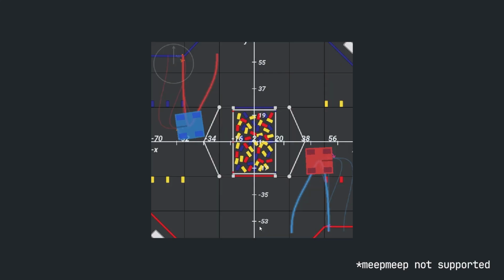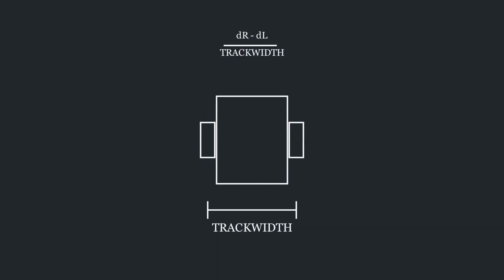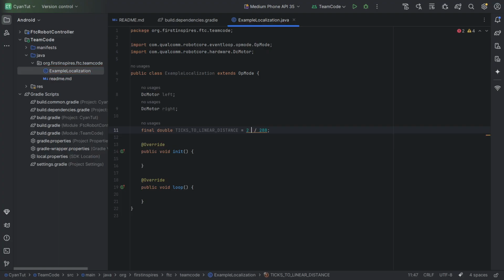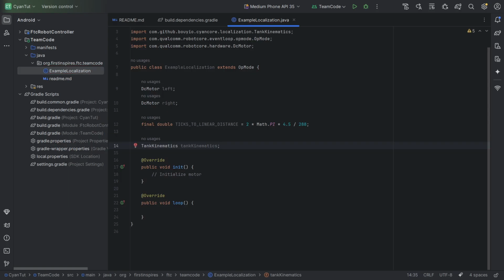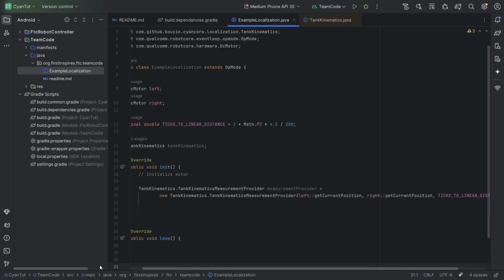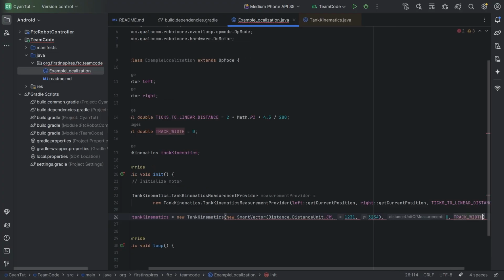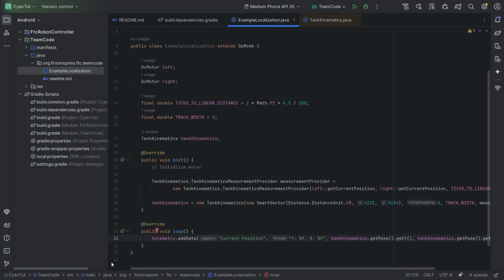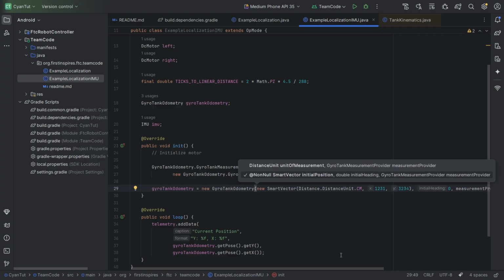Autonomous Navigation Tutorial For FTC | Localization #1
This episode explains how to track the position of a robot using the autonomous motion planning library CyanFTC.

 This series teaches how to create autonomous movement for the first tech challenge robotics competition using the CyanFTC java motion planning library.

---Socials---